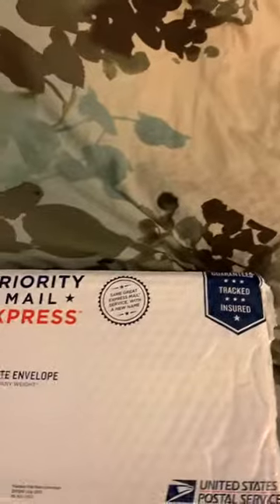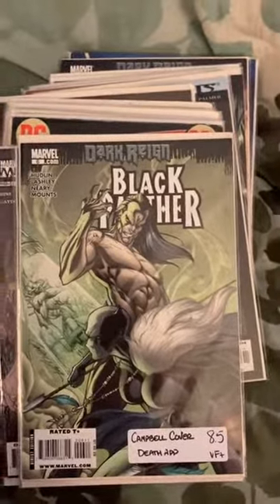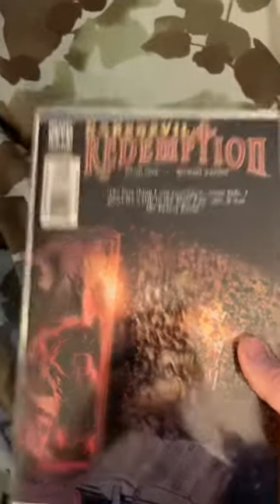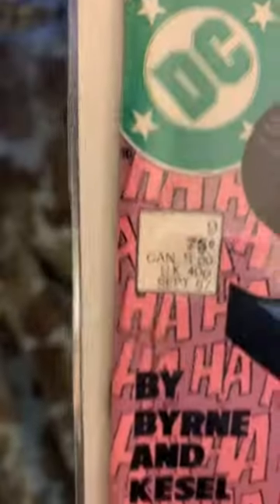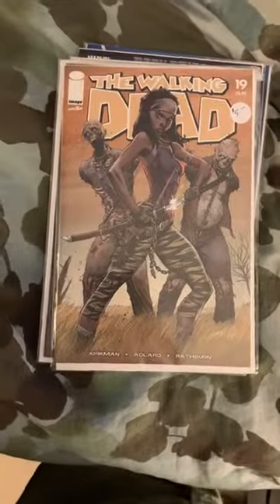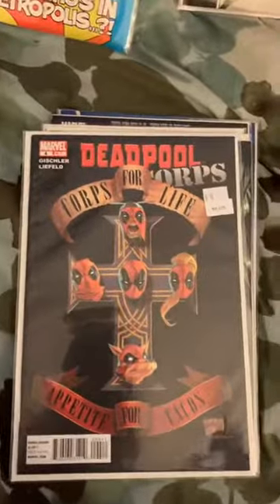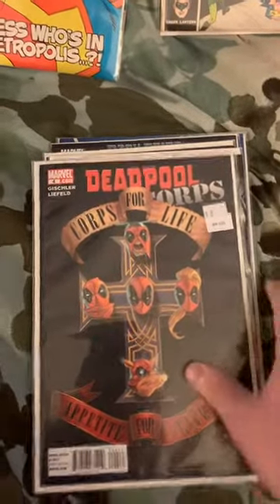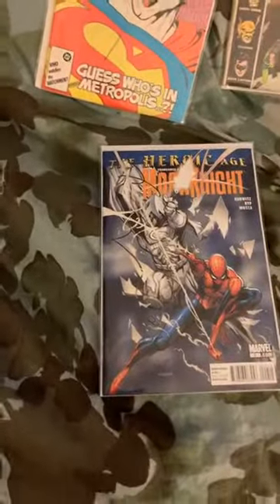Mail call: Comic Unboxing from Empty Tomb Comics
We have another comic book unboxing.  This time it’s from Empty Tomb Comics.